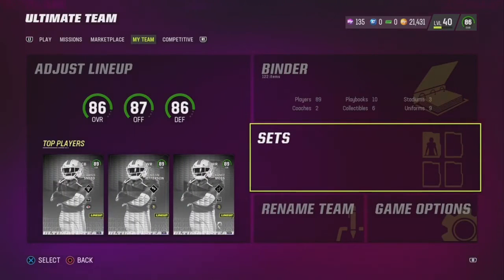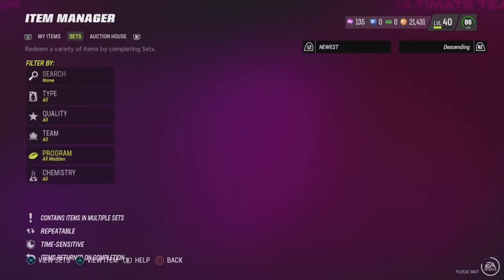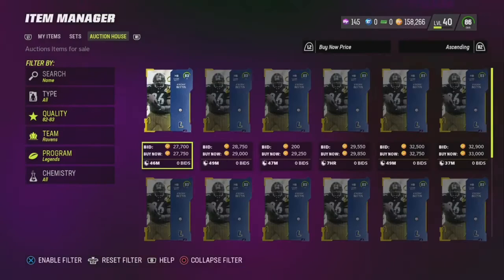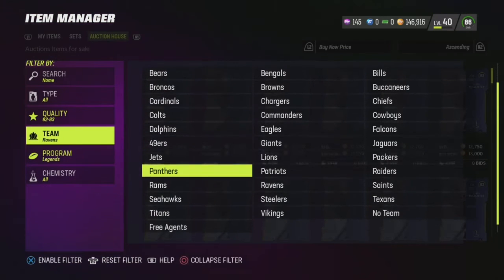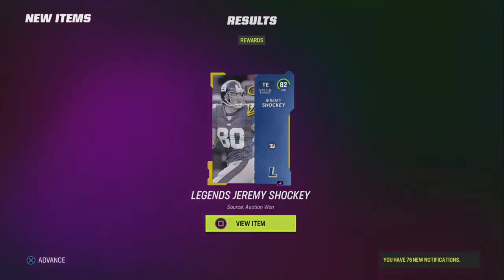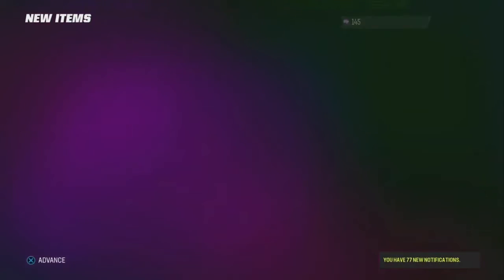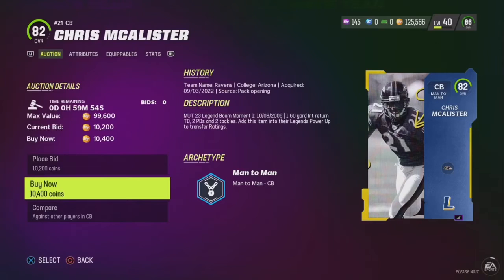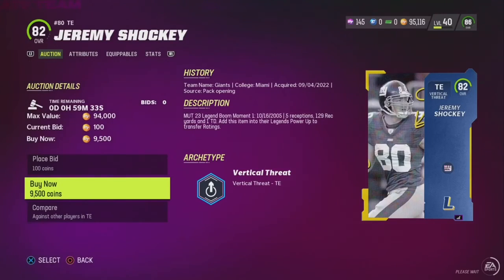Madden 23 - USE THIS FILTER NOW!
Where else can you find me?
PSN: erbodyhatechris_